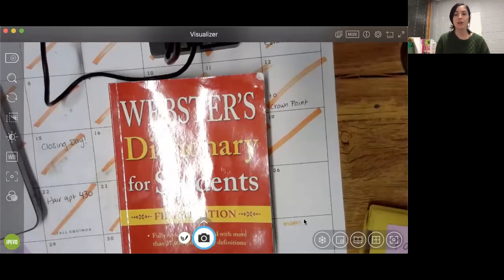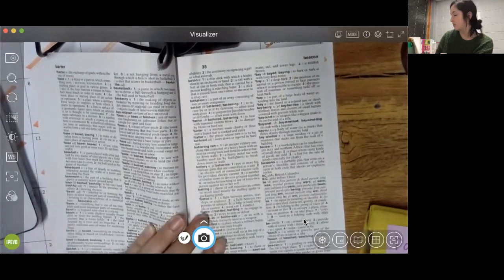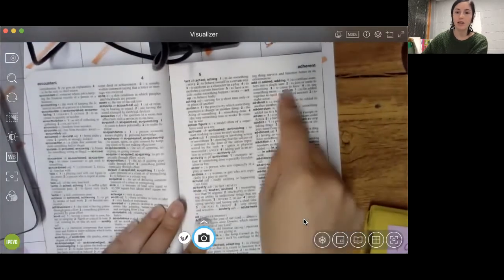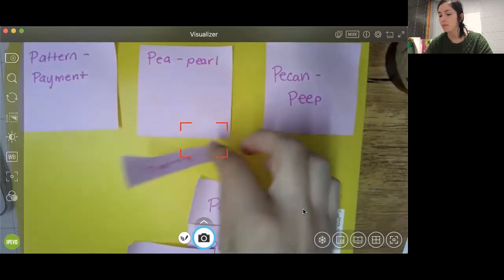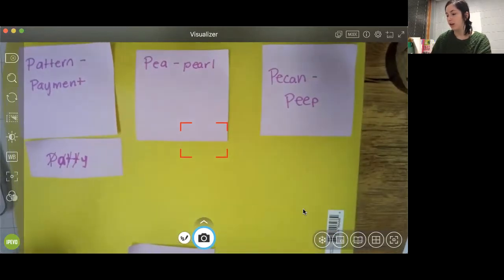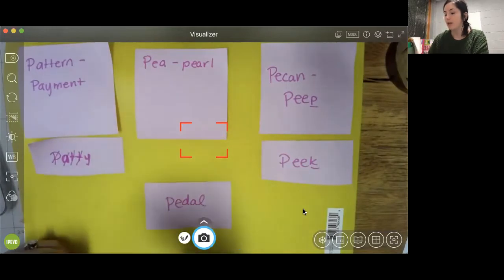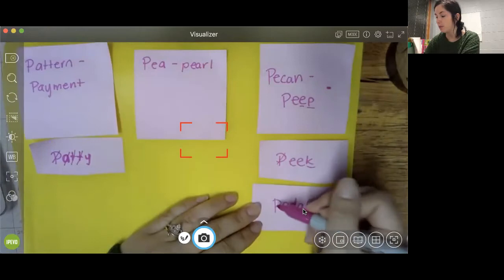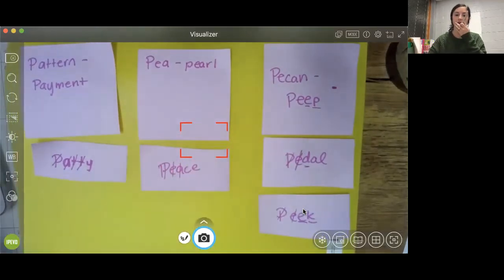Monday 9/28 Word Work WSA8